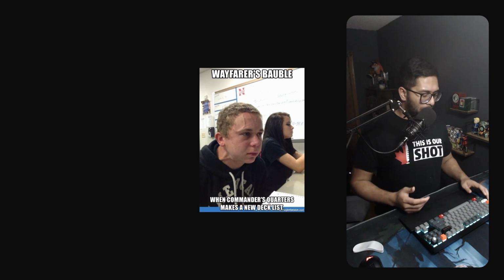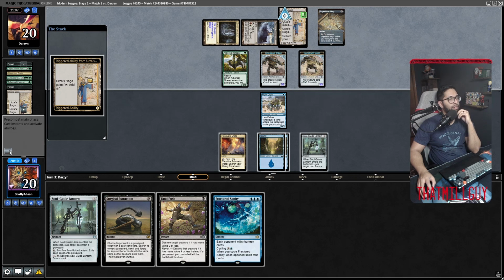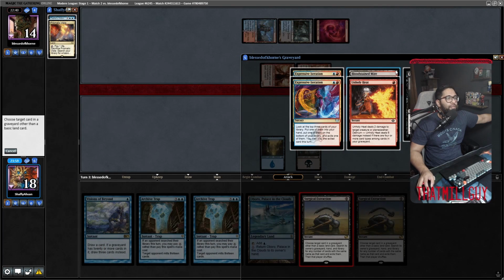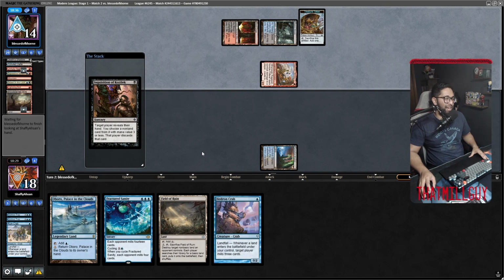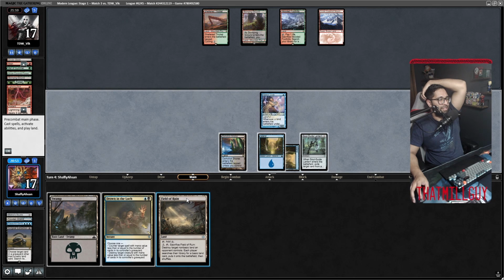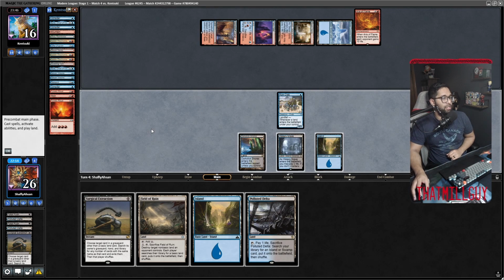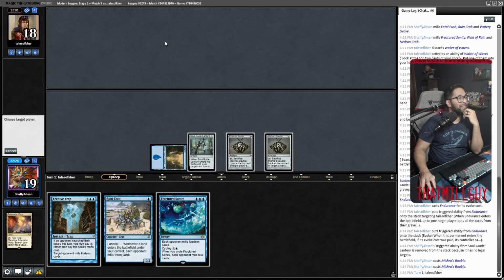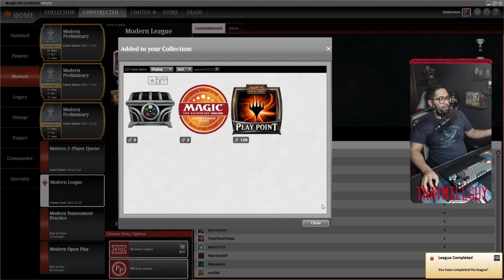Mishra's Bauble Is Truly A GIFT 🎁 For Modern Players | Modern Dimir Mill | Exploring Mill Ep. 40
I'm not going to lie, I'm kinda mad people forgot about Lurrus and bauble!

It seems only Jund is taking advantage of the interaction whereas everyone else is using it for Delirium purposes, so what about Mill Players? Why can't our powerful core.

💥💥💥TAKE ADVANTAGE OF MISHRA's BAUBLE!?!?!?!💥💥💥
Timestamps
0:00 - Deck Guide & Card Choices
4:13 - Intro Theme
4:23 - Game One: Amulet Titan
28:00 - Game Two: Grixis Lurrus
48:29 - Game Three: Scapeshift
1:07:37 - Game Four: Gifts Storm
1:19:47 - Game Five: Living End
Decklist

~~MB~~
4 Archive Trap
1 Flooded Strand
2 Darkslick Shores
1 Swamp
3 Surgical Extraction
4 Hedron Crab
4 Island
4 Drown in the Loch
1 Oboro, Palace in the Clouds
4 Polluted Delta
2 Prismatic Vista
4 Ruin Crab
4 Field of Ruin
4 Fatal Push
4 Visions of Beyond
2 Watery Grave
4 Fractured Sanity
4 Tasha's Hideous Laughter
4 Mishra's Bauble

~~SB~~
3 Mystical Dispute
1 Lurrus of the Dream-Den
1 Engineered Explosives
2 Mesmeric Orb
3 Soul-Guide Lantern
2 Crypt Incursion
1 Damnation
2 Extirpate